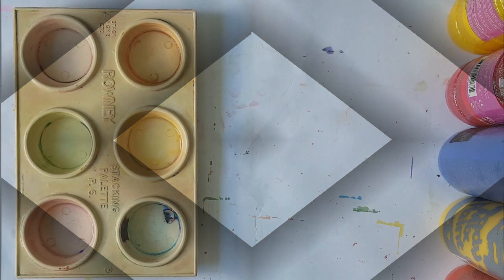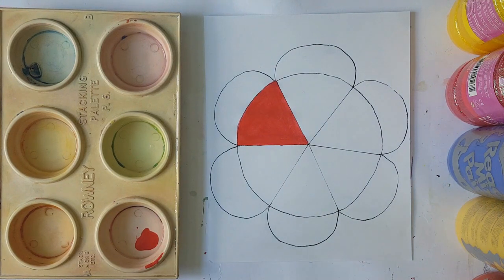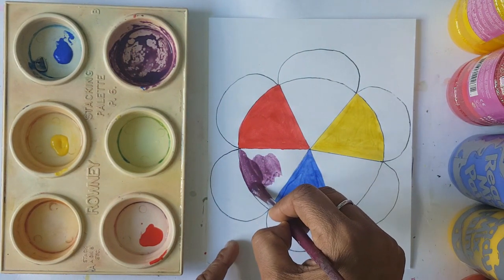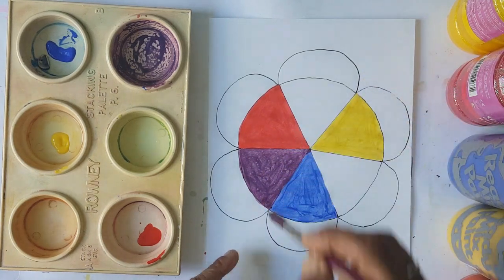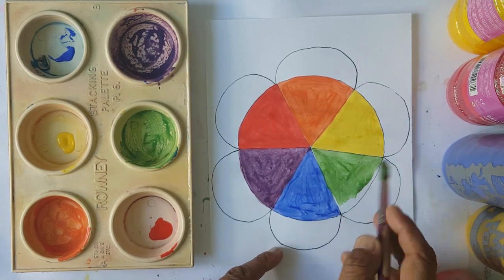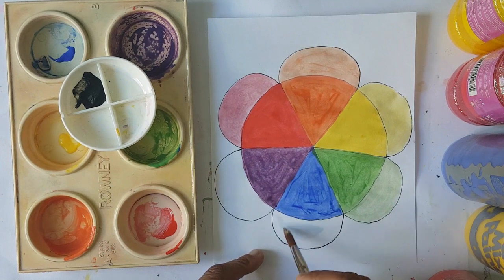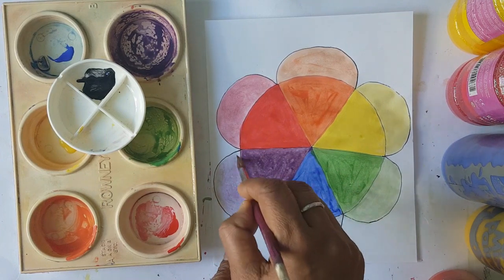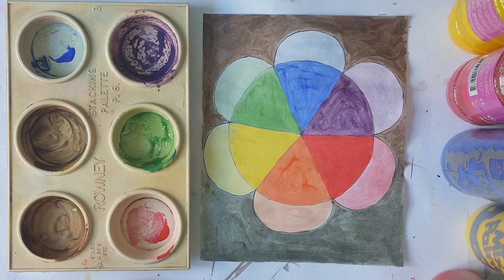Draw and Paint With Me! Grade 3 Flower Power Colour Wheel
This term we will be exploring colours as we mix the primary colours    to get new colours. So get out your painting materials and come paint with me!